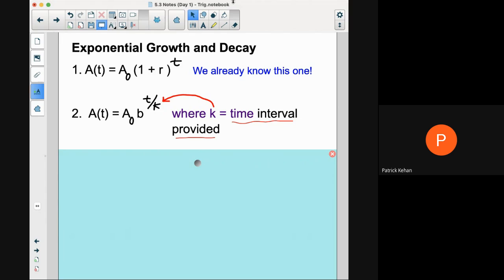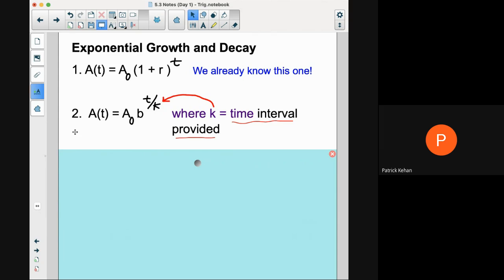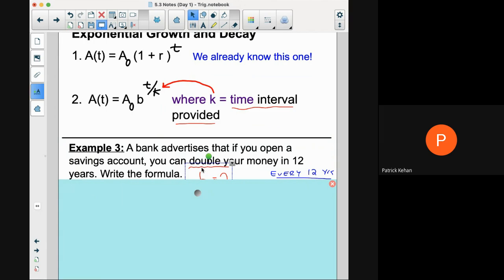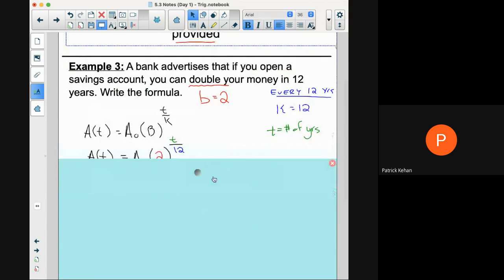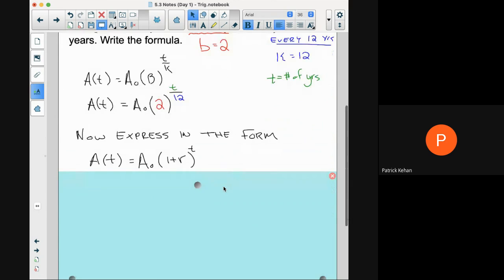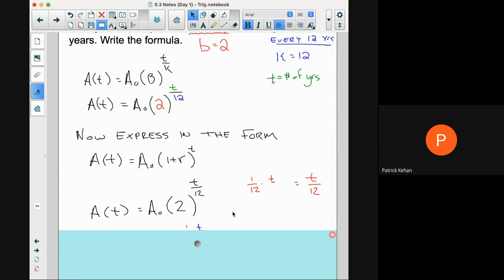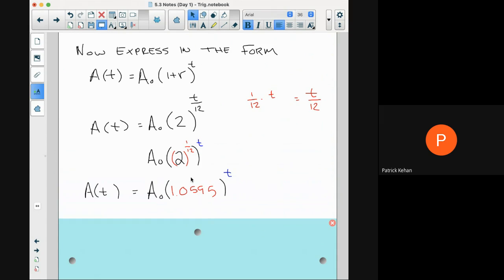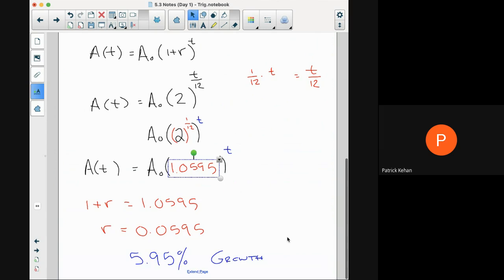5.3.1 - Exponential Functions - Growth Decay Rate with Unique Time Interval - Ex 1, 2 & 3